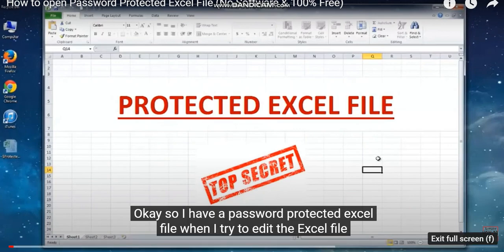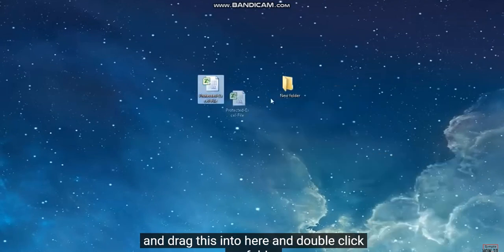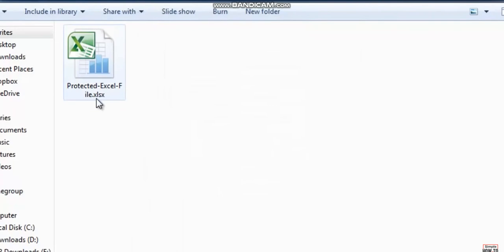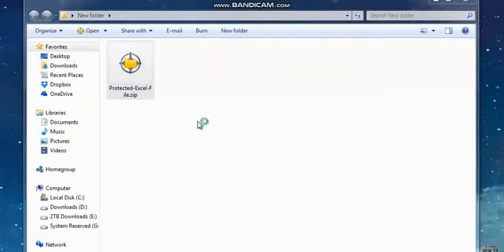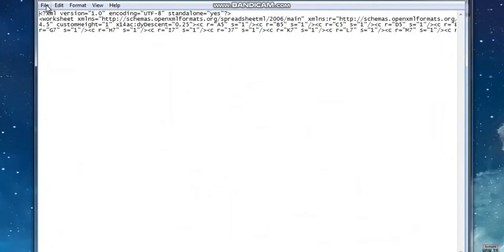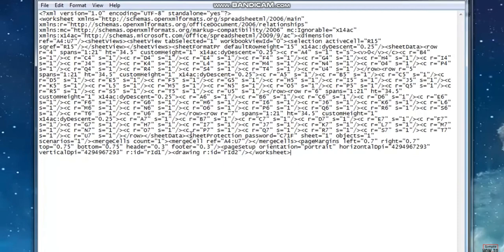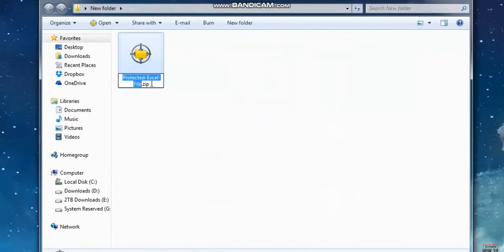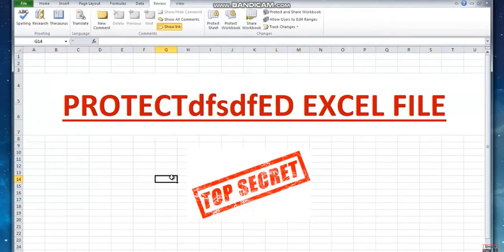How to open Password Protected Excel File (No Software & 100% Free) Very Easy Method